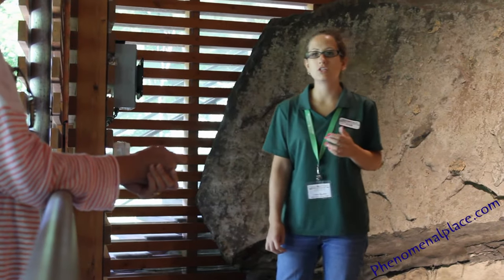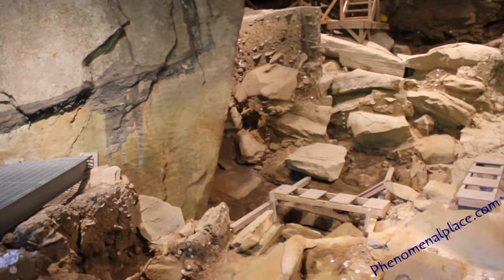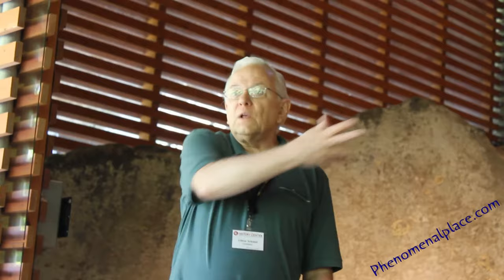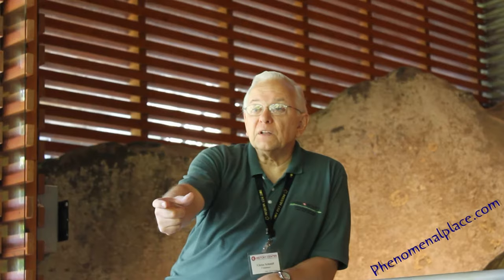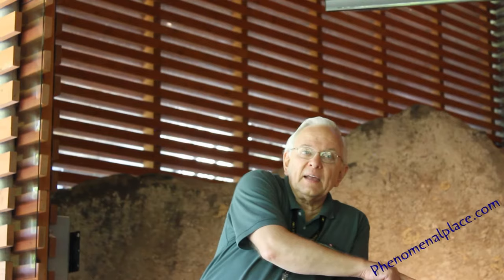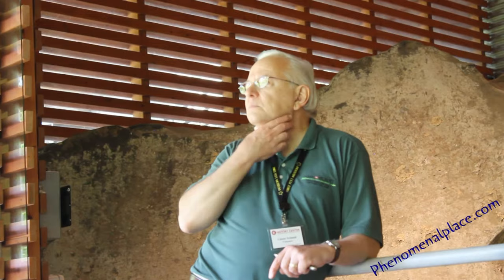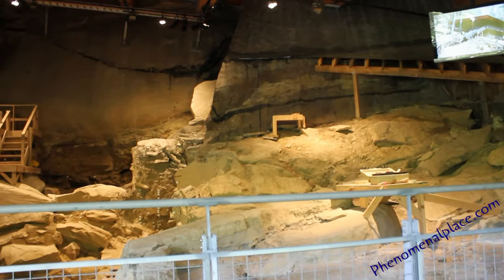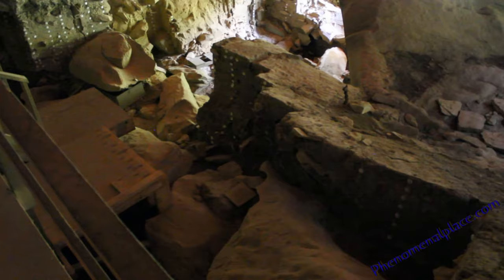Meadowcroft Rockshelter - Pennsylvania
Meadowcroft Rockshelter is in Washington County, Pennsylvania. It is an archaeological site which is more than 17,000 years old and holds the distinction of being the longest-occupied site in the Americas. In this video, you can enjoy the vivid explanation of the archaeologist and the staff about this site, which will be self explanatory. Follow Me on: